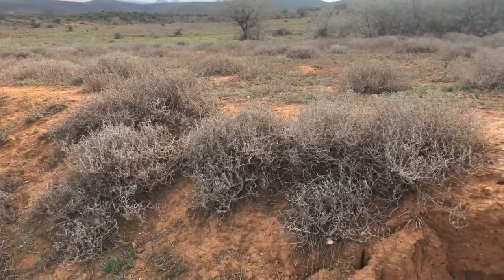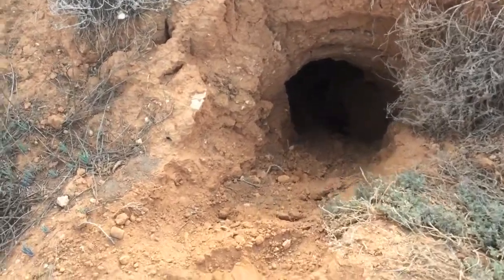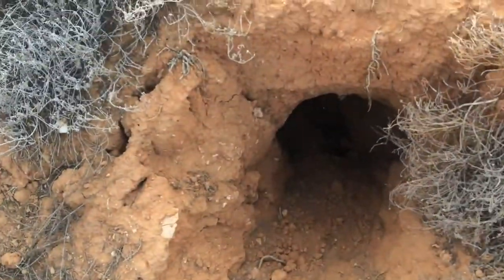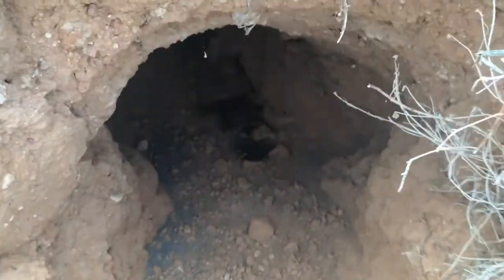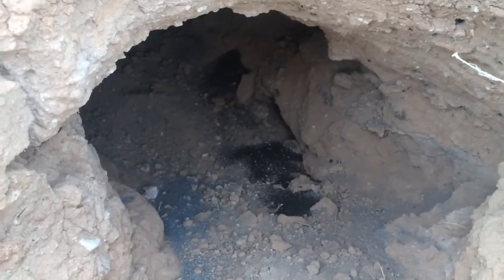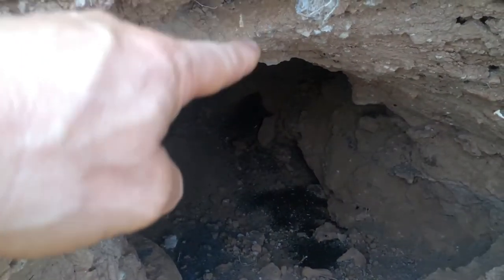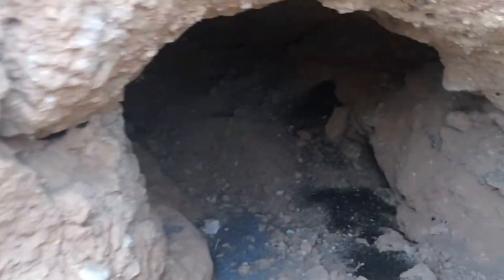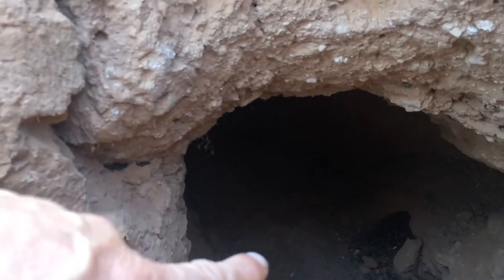The secretive wild Porcupine Ystervark Hystrix africaeaustralis recent sleeping burrow usage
The wild Porcupine Hystrix africaeaustralis is a very secretive species living in The Meerkat Magic Valley Reserve of The Meerkat Magic Conservation Project, and it is always with great excitement when I discover any sign of their activities.

Soil conservation is an essential part of burrow conservation to protect the inhabitants in the reserve and no burrows are ever ploughed over.

FROM GRANT MC ILRATH THE MEERKAT MAN IN THE MEERKAT MAGIC VALLEY RESERVE OF THE MEERKAT MAGIC CONSERVATION PROJECT:

The Wild Website Your Wildlife Friendly Information Portal archive since 2004 with over 12 million views